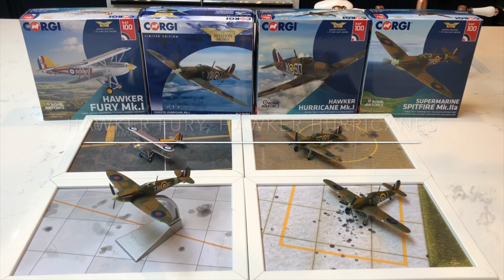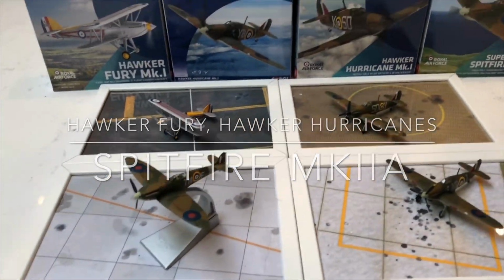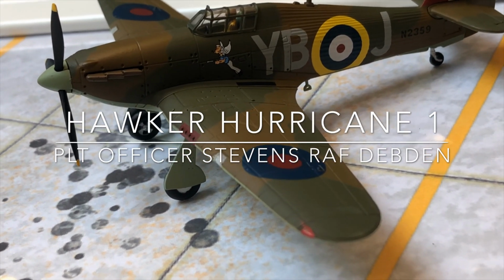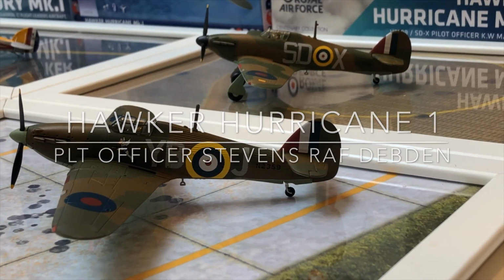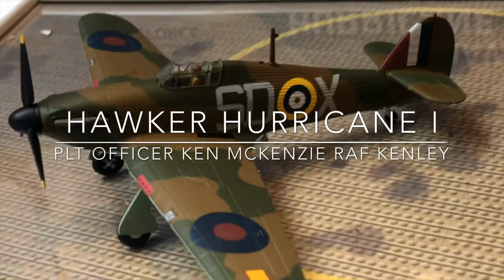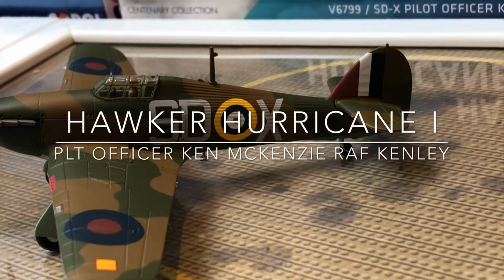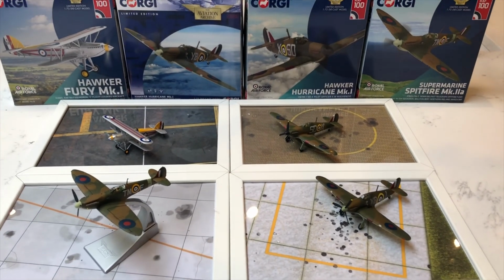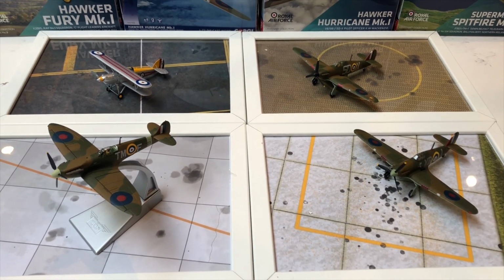Corgi aviation archive raf100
Brief video on some of the raf100
Content from the corgi aviation archive including two hawker Hurricanes, a supermarine spitfire IIA and a lovely hawker Fury